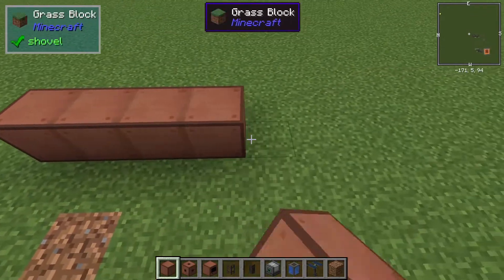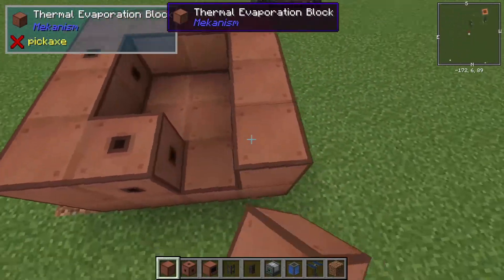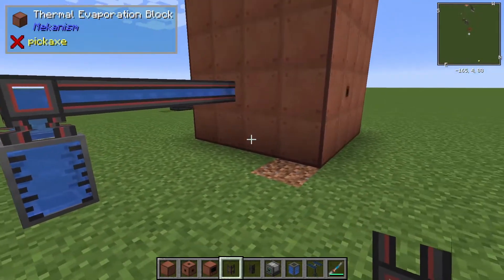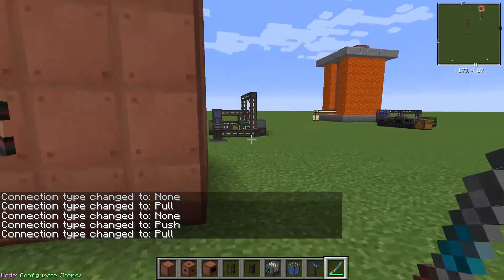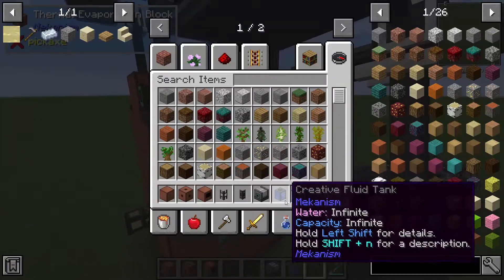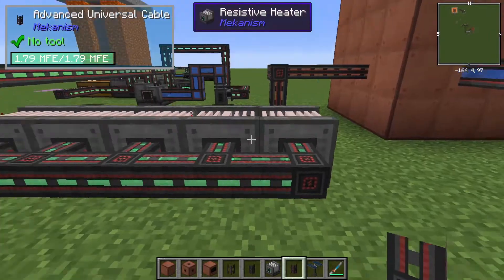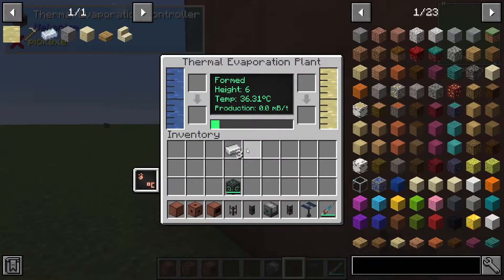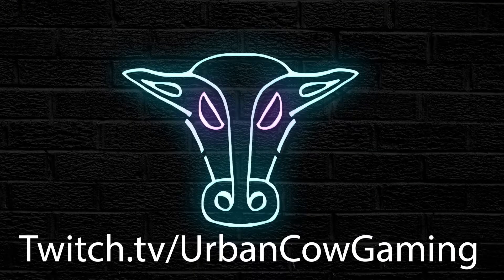Minecraft Mekanism Evaporation Tower Tutorial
This is the basic construction of the evaporation tower, which is used for various things including Tier 3 Ore processing.